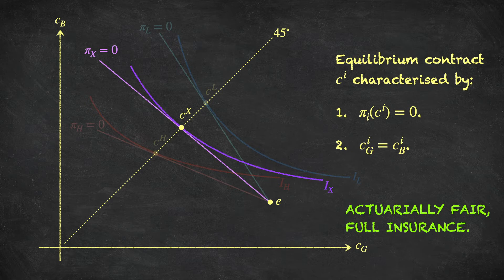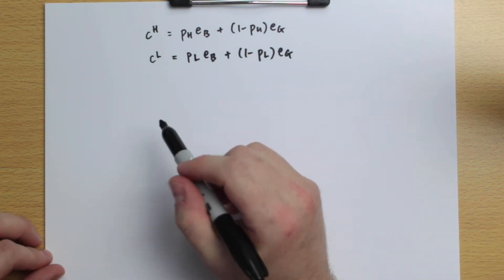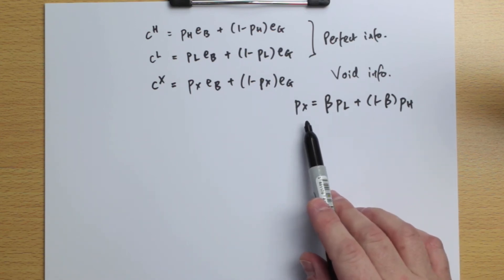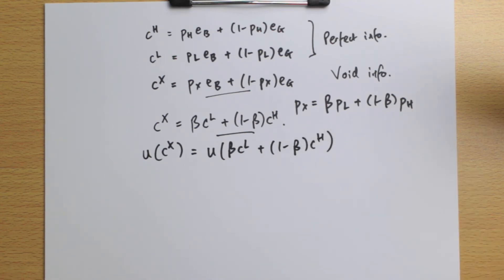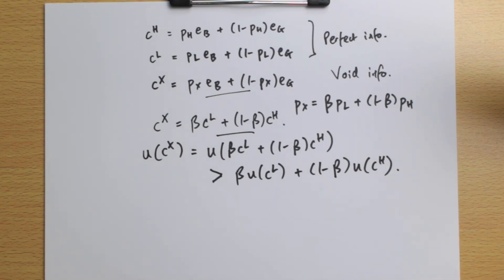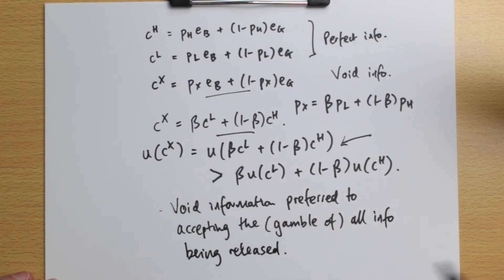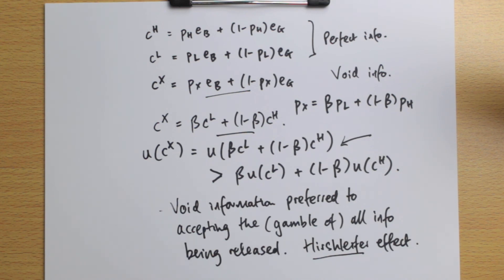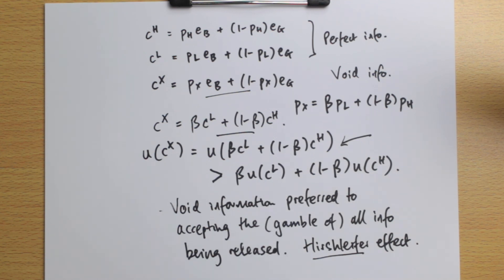Advanced Microeconomics 5: The Value of Information (Video 2).